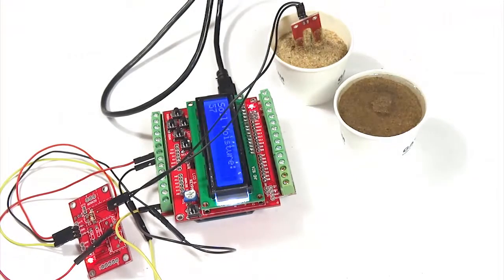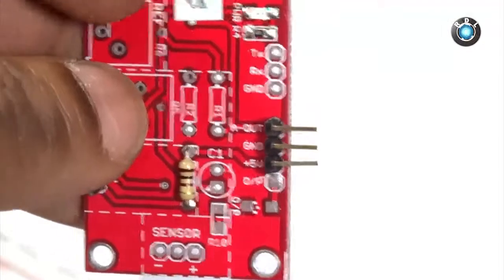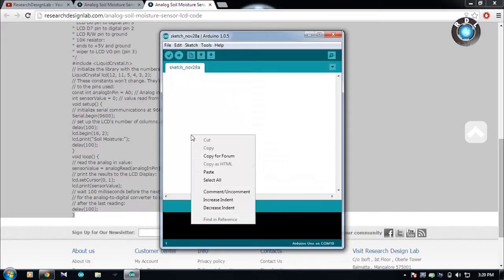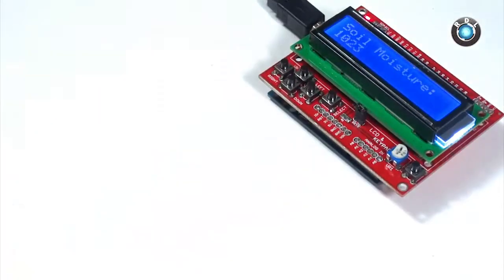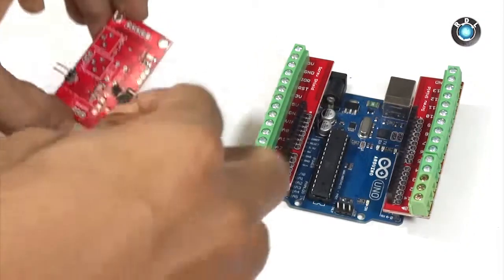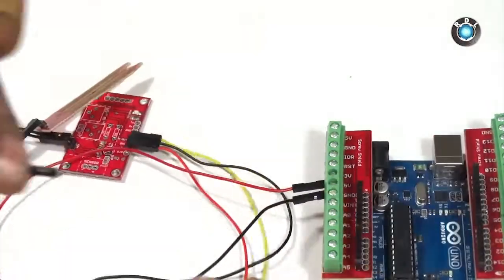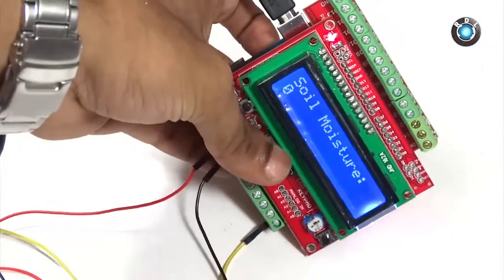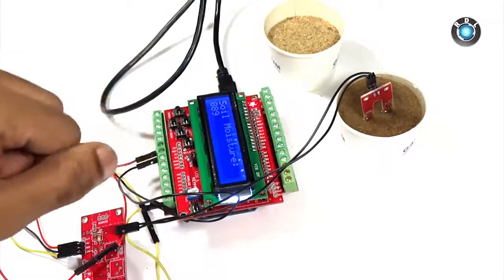Analog Soil Moisture Sensor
The Moisture level of the soil can be detected by this sensor. When the water level is low in the soil, the analog Voltage will be low and this analog voltage keeps increasing as the conductivity between the electrodes in the soil changes. This sensor can be used for watering a flower plantor any other plants requires automation.